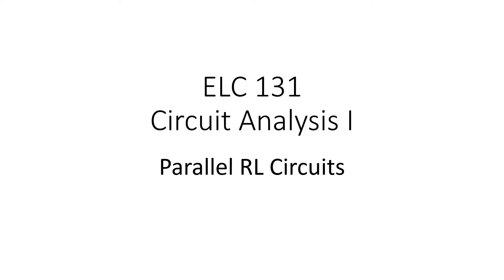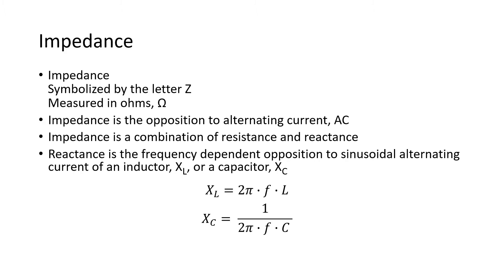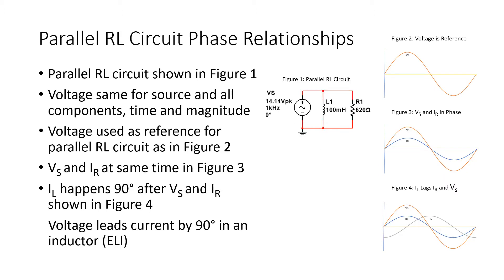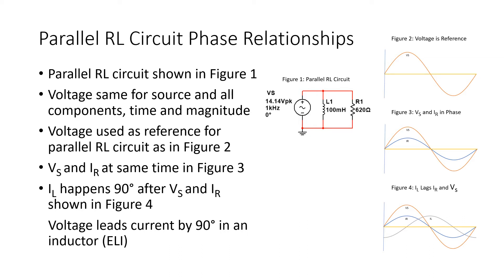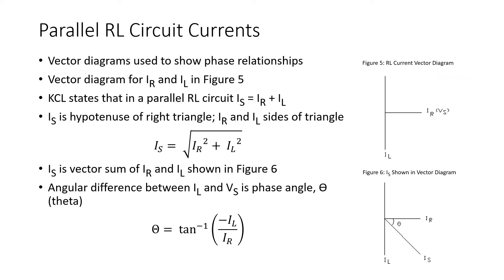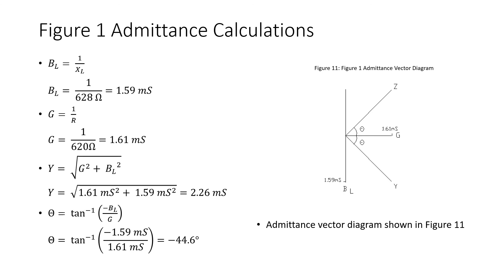ELC131 Parallel RL Circuits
This video discusses the basic operation and equations for a parallel RL circuit with an AC source. The video covers the analysis of a parallel RL circuit.